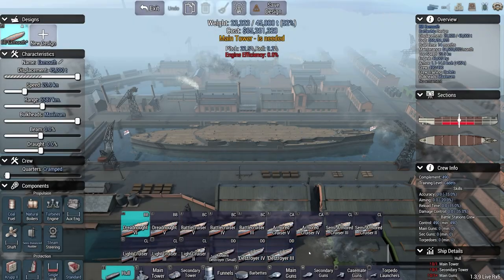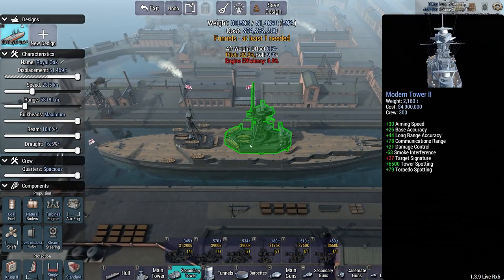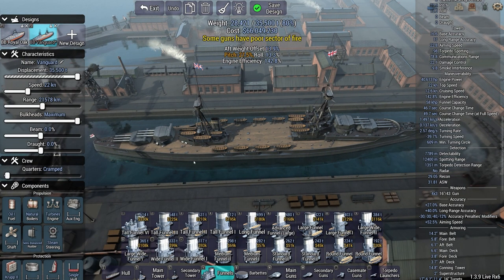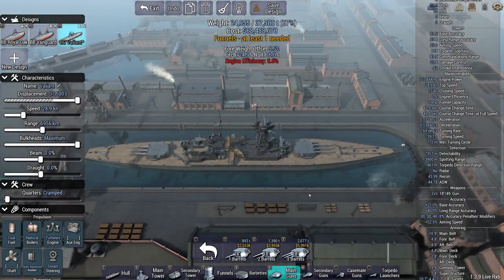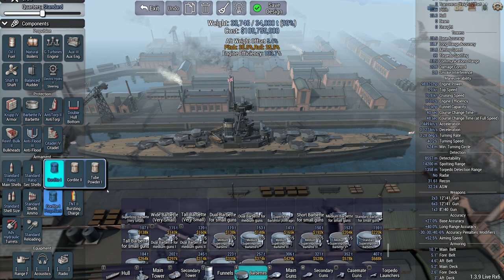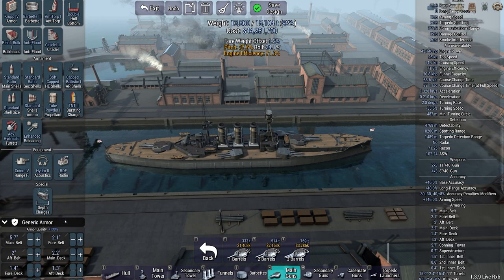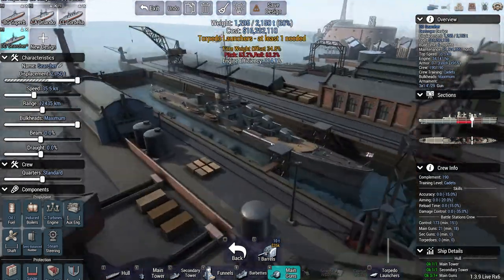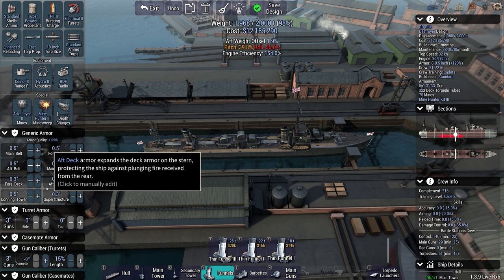"Unconventional Ship Building" - British Weird-Ship Campaign Episode 1 (DESIGN PHASE)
The start of the British “Weird-Ships” Campaign, where I try to make all ships as weird looking and unconventional as possible!

This is the design part of the first episode, and it’s very long due to me not knowing how to make unconventional yet functioning ships!

I use ​⁠​⁠​⁠​⁠​⁠​⁠​⁠​⁠@AdmiralSnackbar-iw5mg’s Balance Mod in this video. Here is a link to try it out for yourself